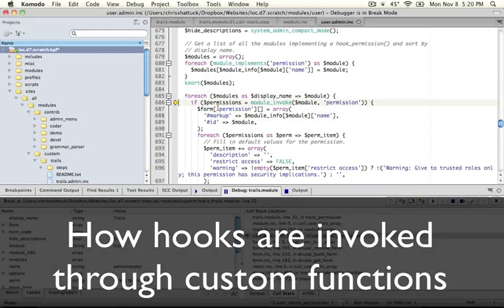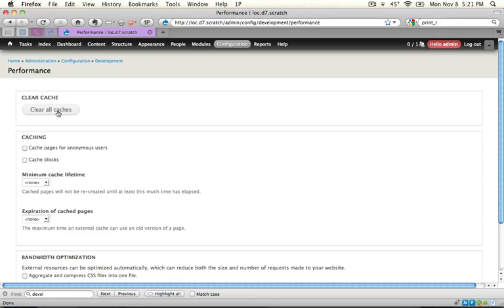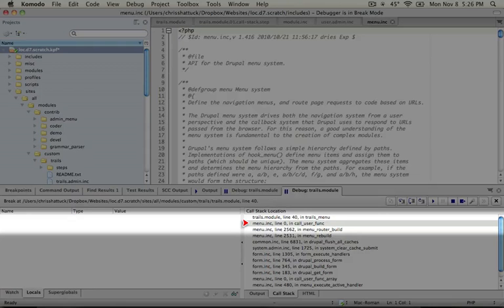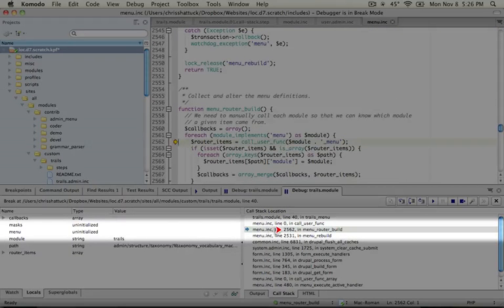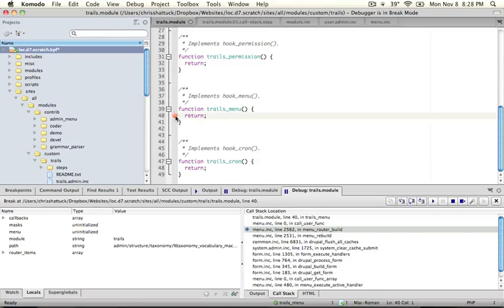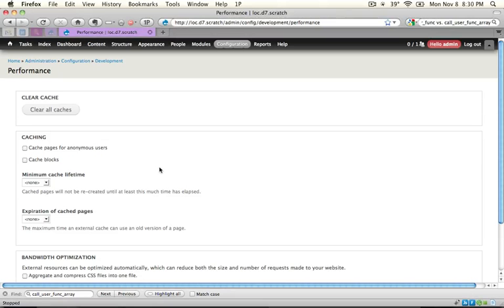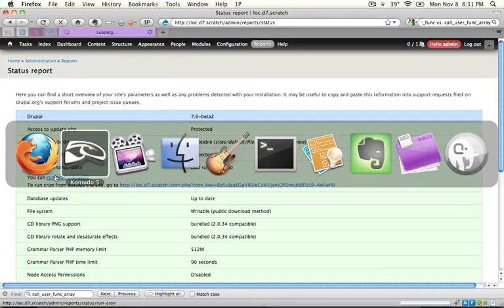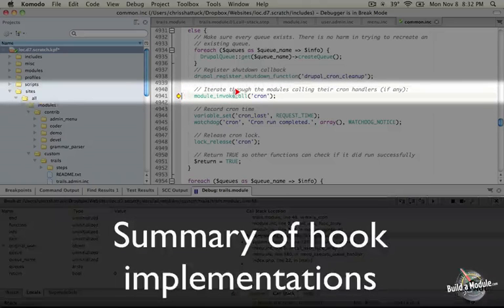15. How hooks are invoked through custom functions (a Drupal how-to)